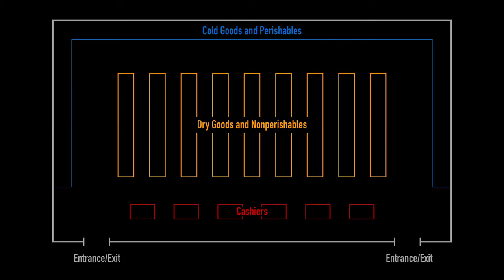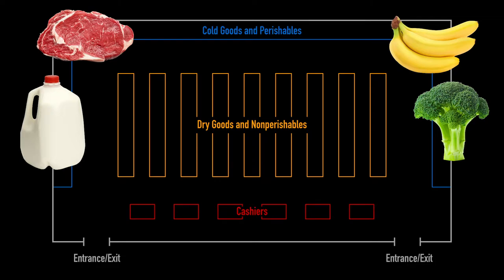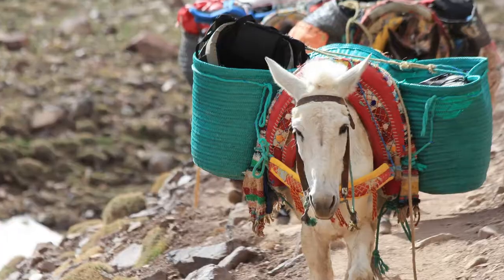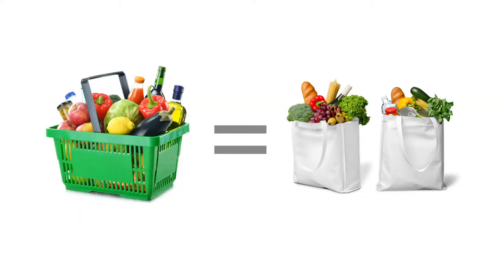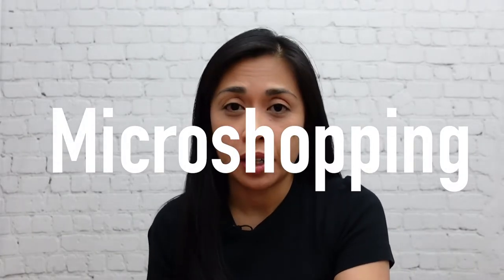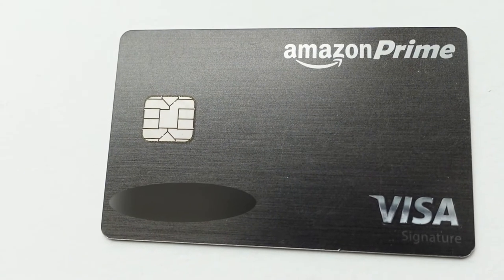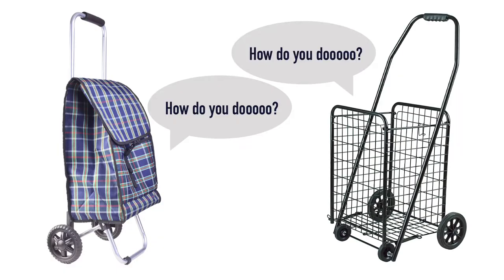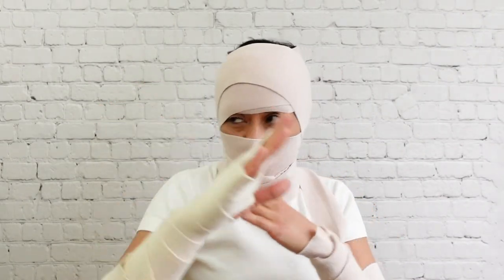How to Grocery Shop in NYC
Ever wonder what it’s like grocery shopping in New York City? Big city grocery stores like in NYC tend to be an experience in themselves. In this video, we will talk about methods and tips on surviving your grocery haul in a New York City grocery store.

Timestamps (for the impatient ones)
1:47 Dealing with the grocery lines
3:05 Carrying your grocery haul
4:04 Tips on grocery shopping
4:10 On microshopping
4:33 Online and In-person shopping
5:29 On using wheels
6:40 A little something funny

Pop culture references
Mission Impossible, Top Gun, Archer, Terminator